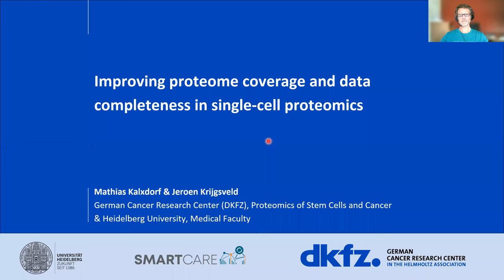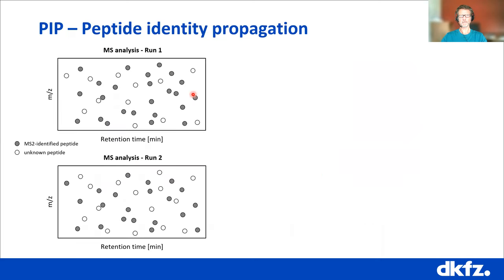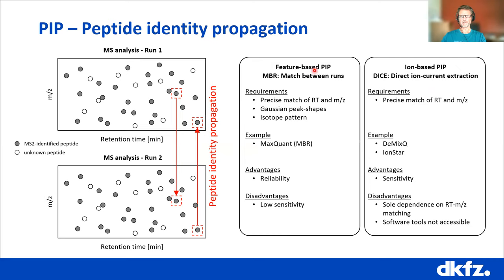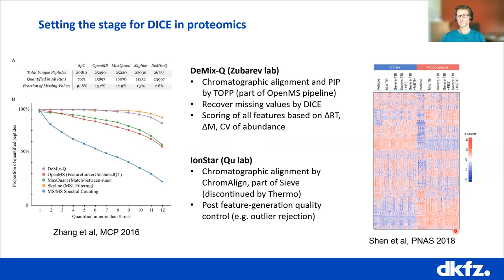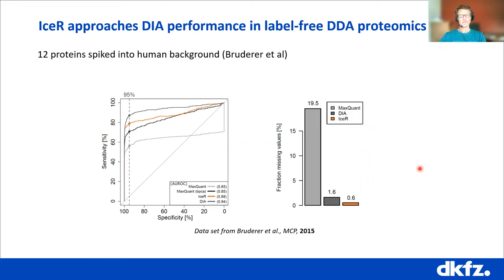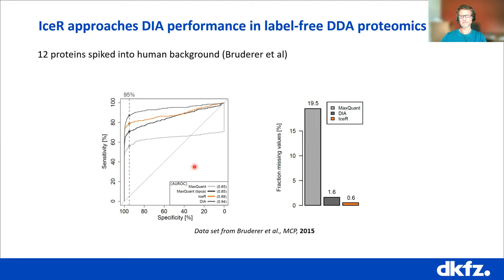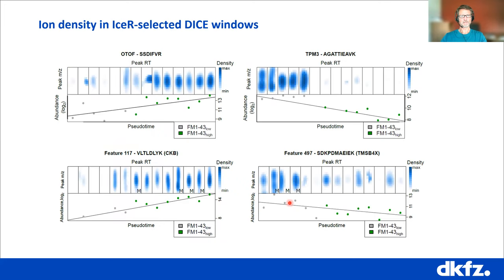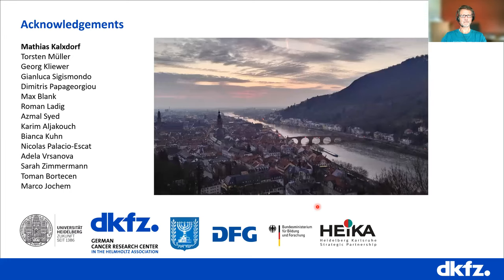IceR improves proteome coverage and data completeness | Prof. Jeroen Krijgsveld | SCP2021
Presentation by Prof. Jeroen Krijgsveld at the 4th single-cell proteomics conference IceR improves proteome coverage and data completeness in global and single-cell proteomics.